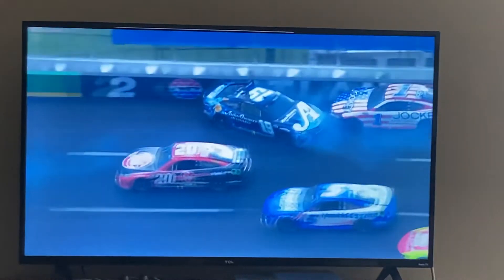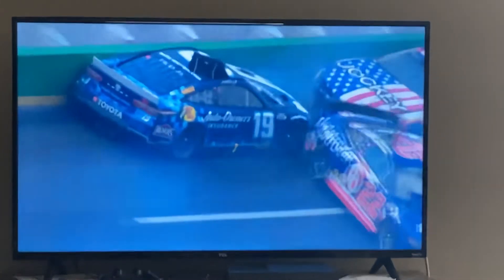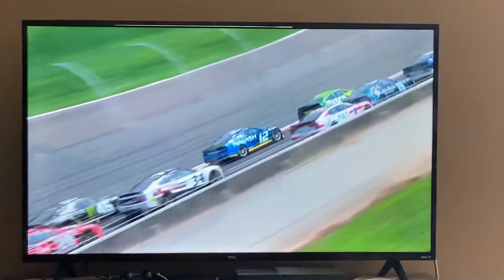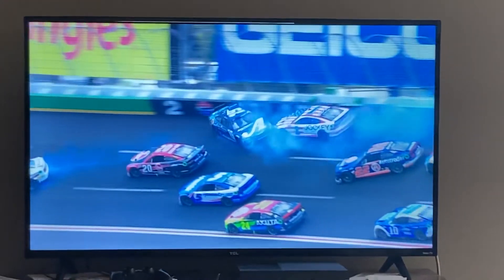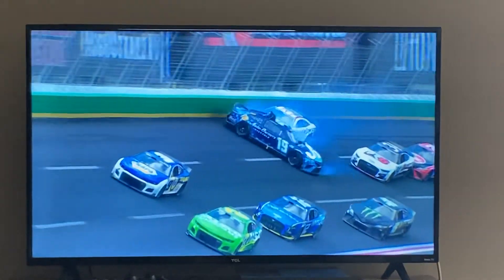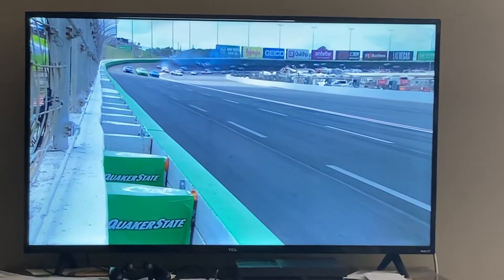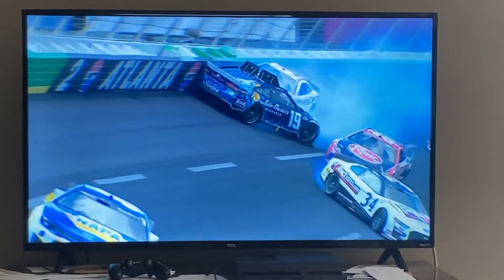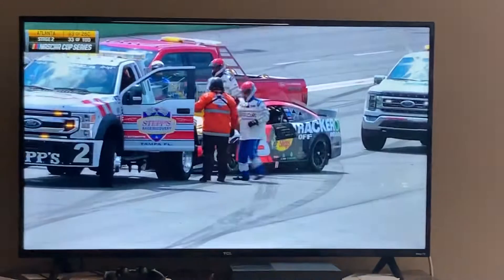NASCAR 2022 season Atlanta 2 big one